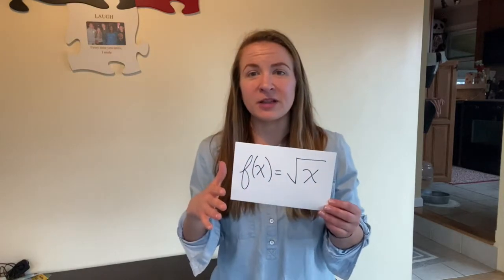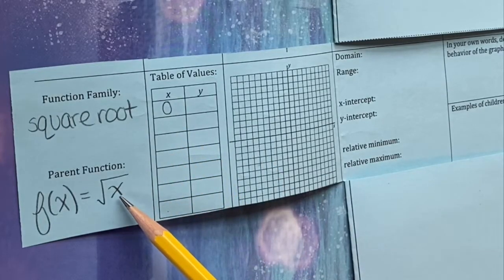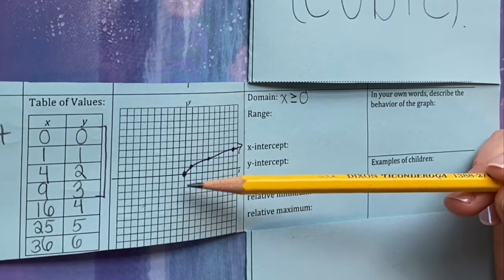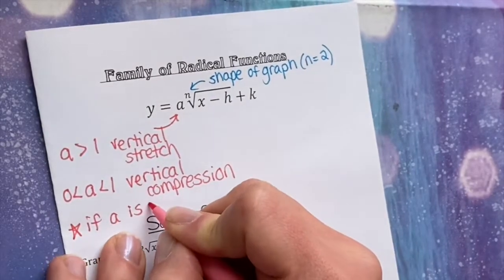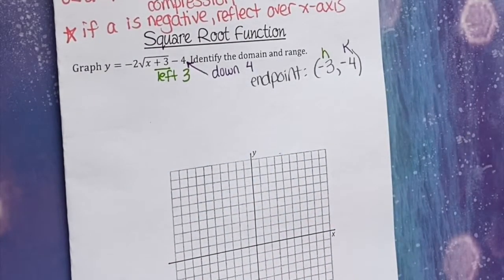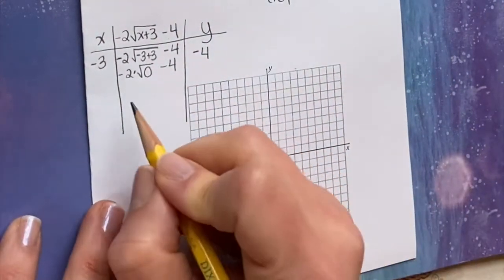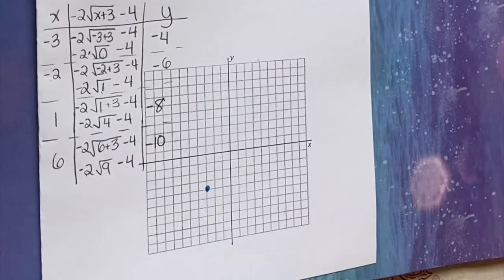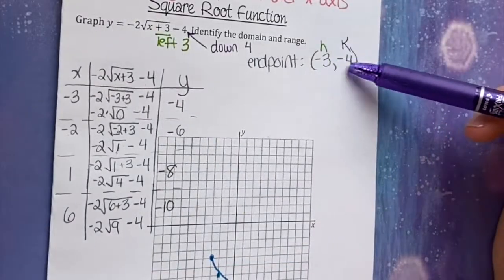Graphing Square Root Functions (B Level)